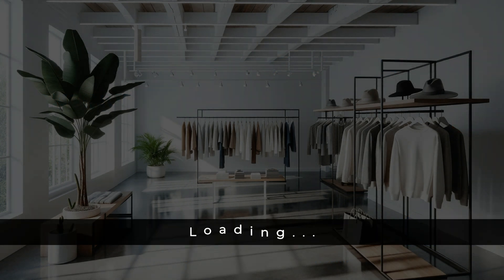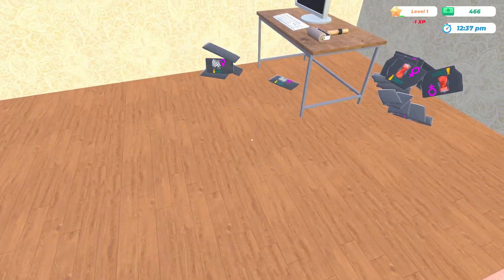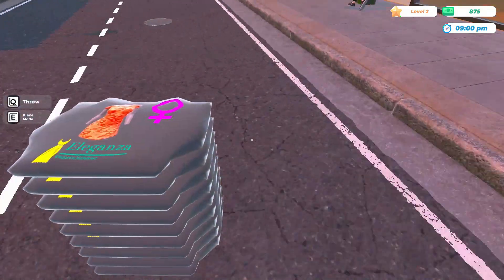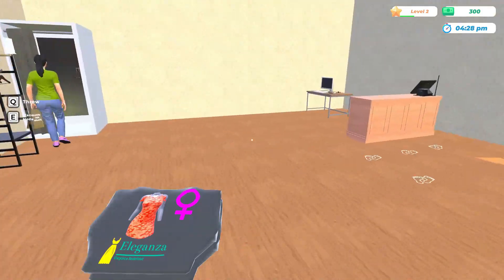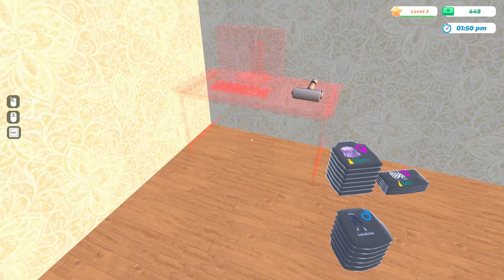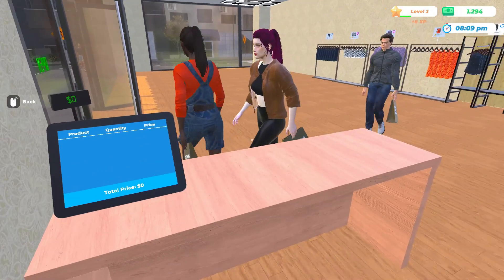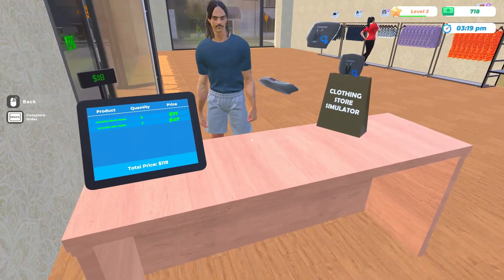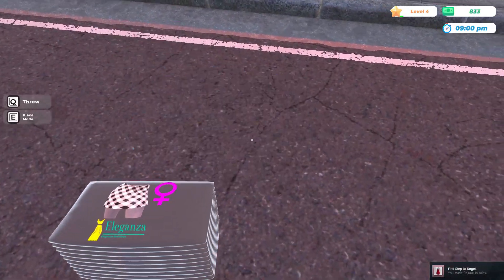I Created My Dream Clothing Store Straight Inside A Video Game!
Hello! My name is RedneckgamingUK and I am trying to build a community of friends to have fun and explore survival games, mmorpgs, rpgs, Story games, and much more!
If you're into city-building games, fantasy simulation, or just love creating thriving communities in immersive worlds, you're in the right place! Watch along as we unlock tips and strategies for managing resources, making wise construction choices, and balancing our town's economy.
We now have a shopify store! Go to

If anyone likes any energy drinks be sure to use this generated link to receive a 10%off discount your next purchase!

  •Wraith energy drink discount : RedneckgamingUK code

Ready to embark on this adventure? Hit play, and let's get building! 🏰